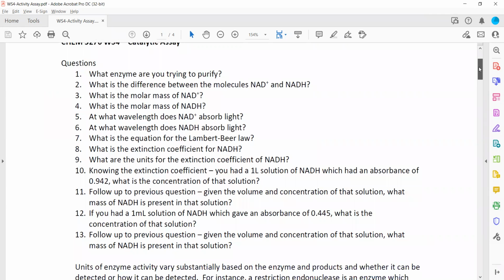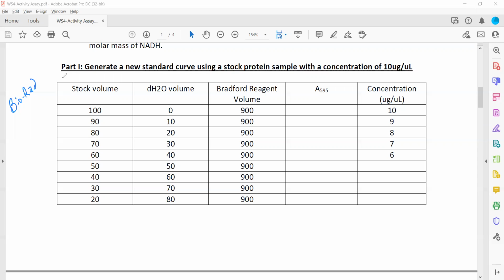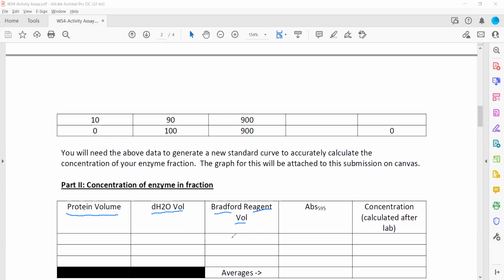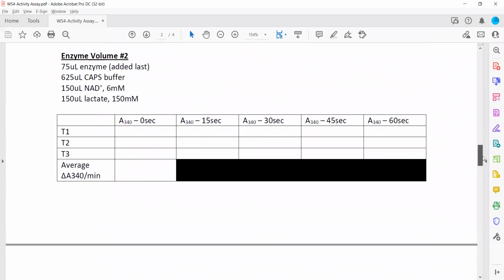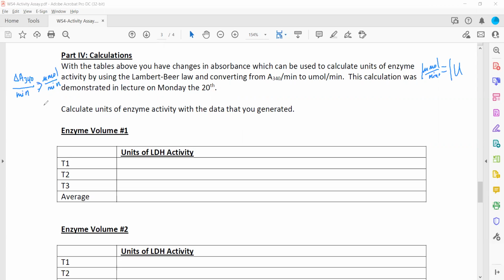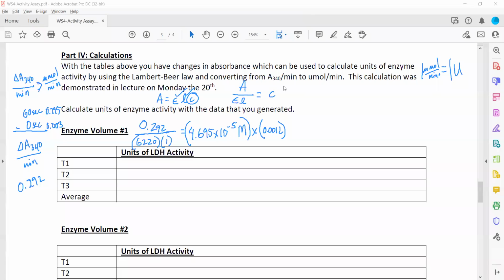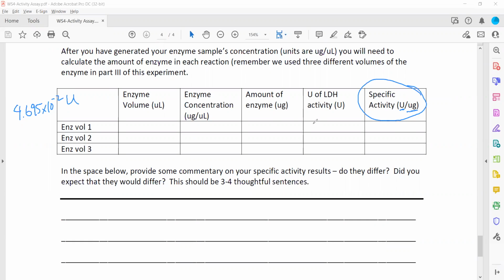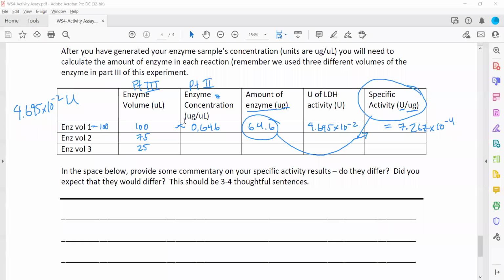CHEM 3276 - Experiment #4 Preview + Worksheet Explanation!